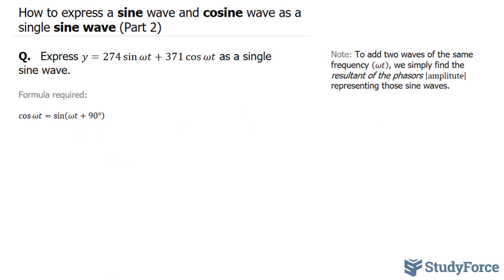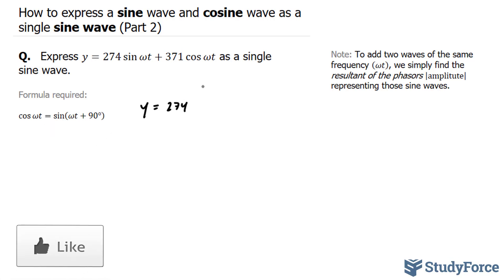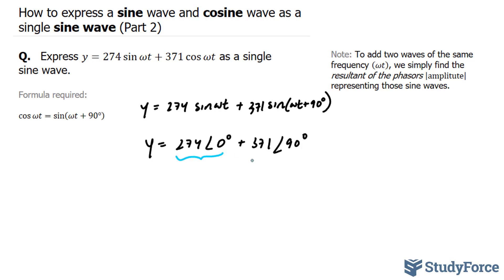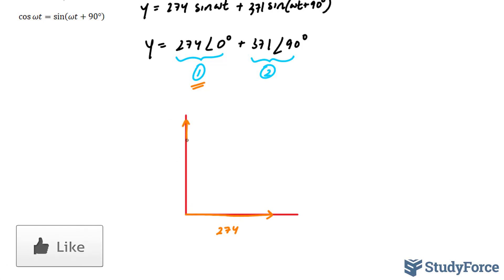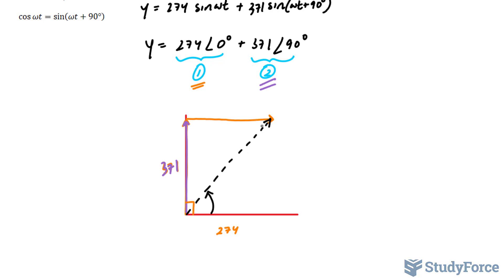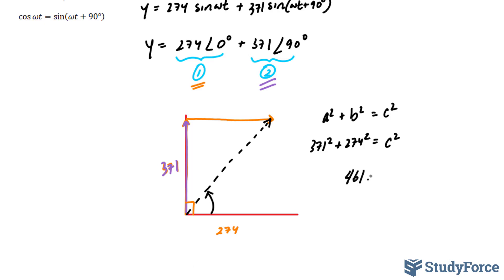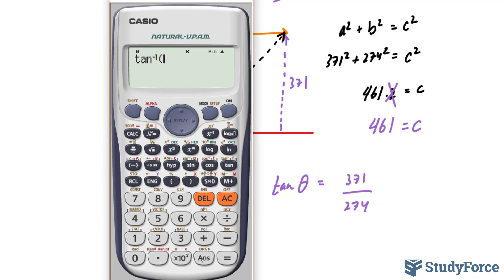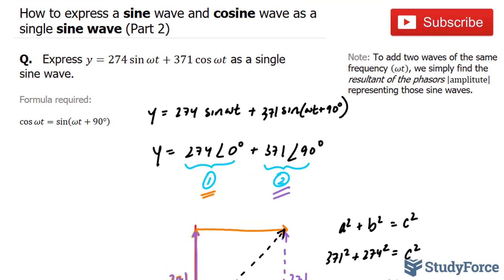📚 How to express a sine wave and cosine wave as a single sine wave (Part 2)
Q.   Express y=274 sin⁡ωt+371 cos⁡ωt  as a single sine wave.

Formula required:

cos⁡ωt=sin⁡(ωt+90°)

Note: To add two waves of the same frequency (ωt), we simply find the resultant of the phasors |amplitude|  representing those sine waves.